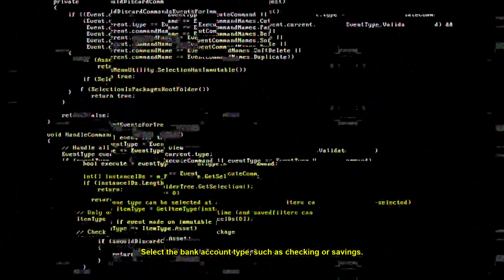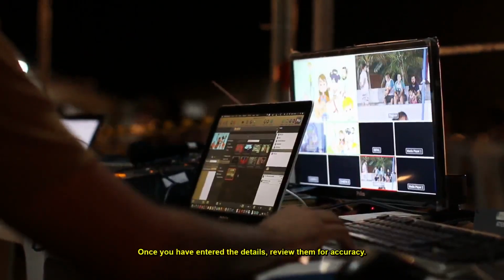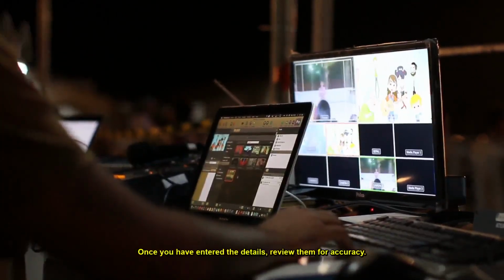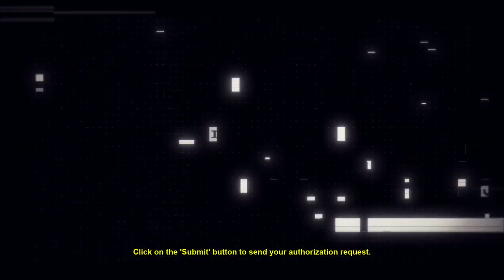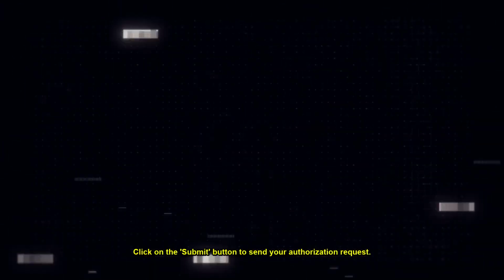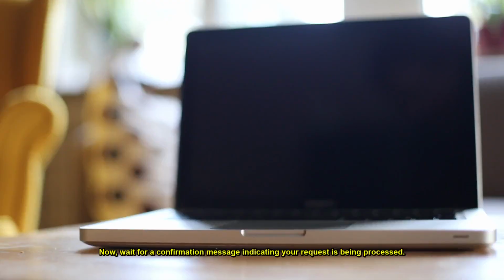How to authorize a Klarna card using supported US banking flows - Beginner Guide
In this beginner-friendly guide, we’ll walk you through the step-by-step process of authorizing your Klarna card using supported US banking flows. Whether you're new to Klarna or just need a refresher, this video covers everything you need to know to get started smoothly and securely. Learn about the necessary steps, tips for a seamless experience, and how to troubleshoot common issues. Don’t miss out on maximizing your Klarna experience!